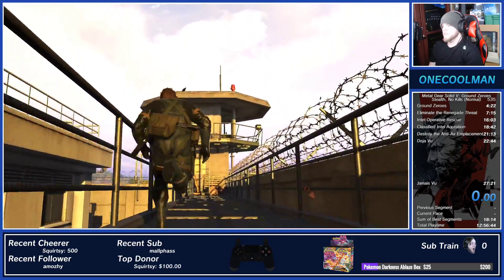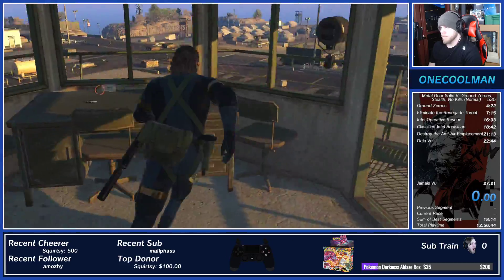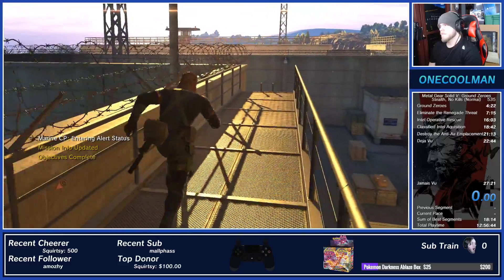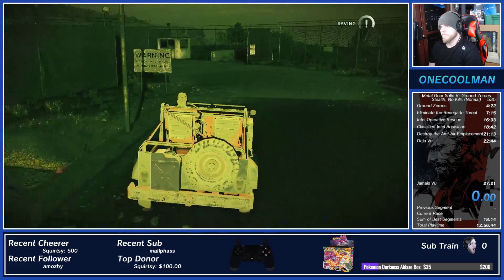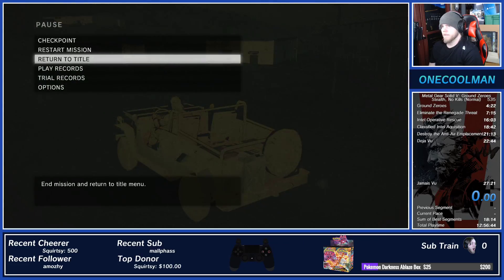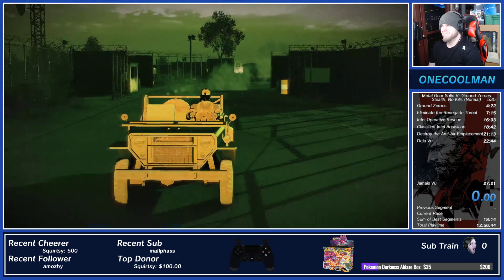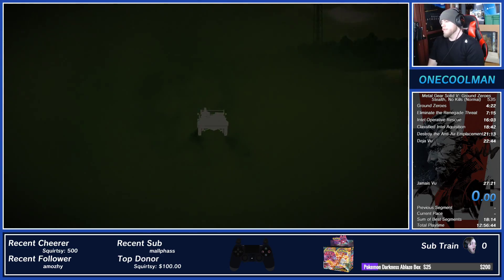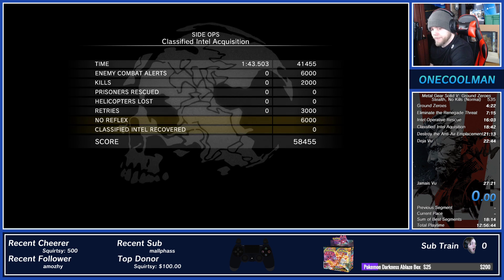Classified Intel Aquisition Stealth, No Kill New Game Single Segment 1:43.503